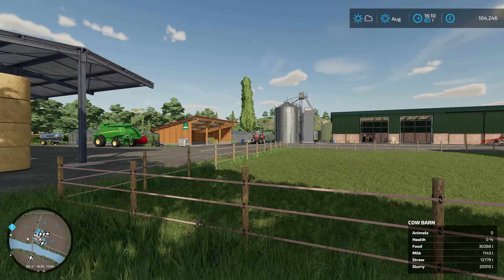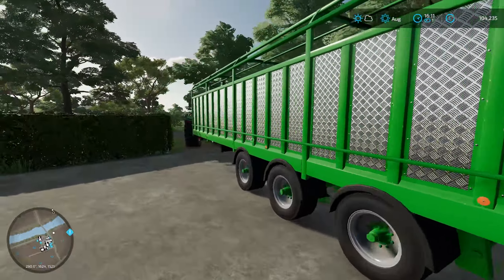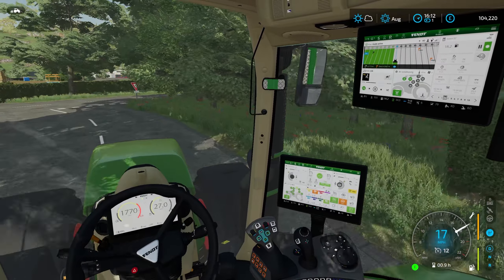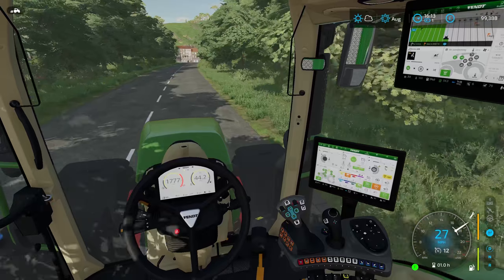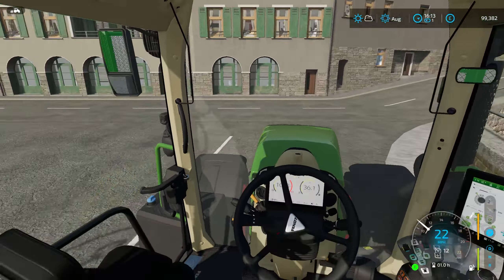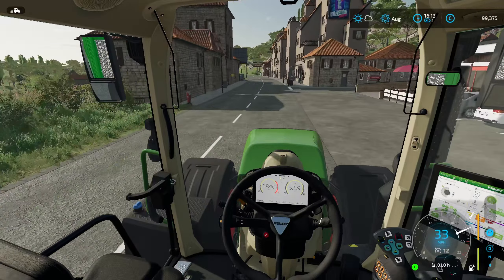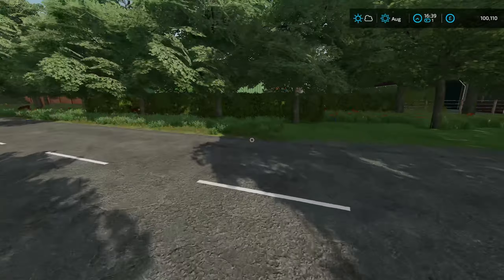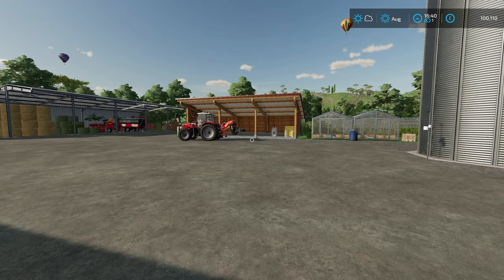The COWS HAVE TO GO OUTSIDE!| Building the Farm Series | Farming Simulator 22 #25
Welcome

Hardware:
Hardware links: